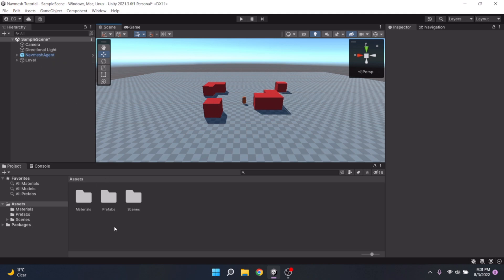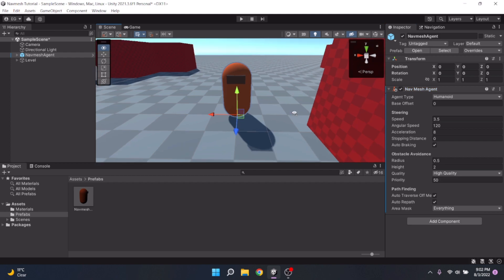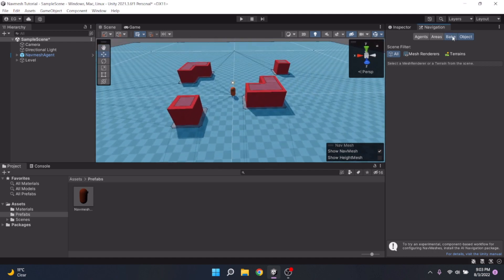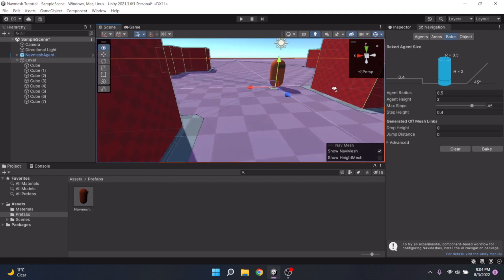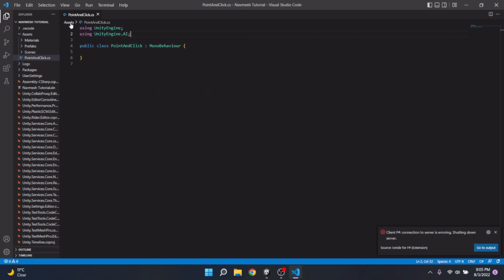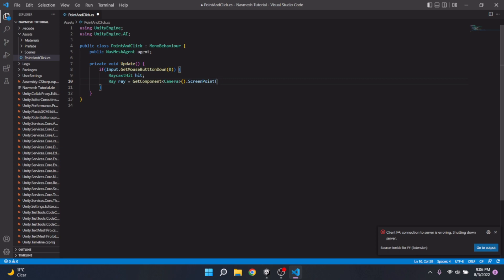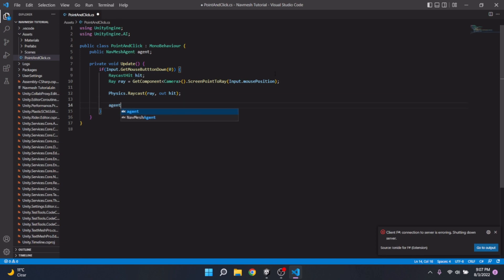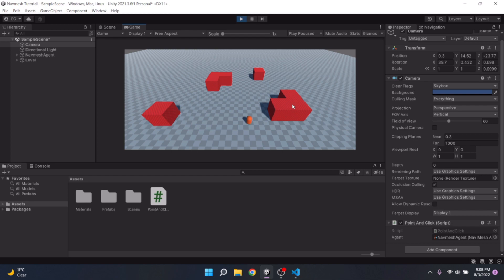Simple Point And Click Navigation In Unity For Beginners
Today we create a simple point and click AI navigation system in unity